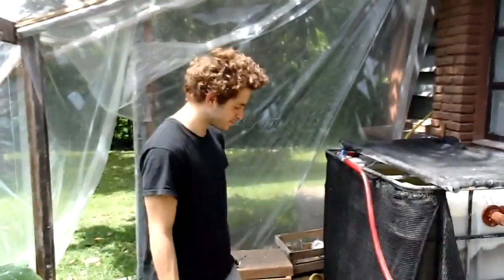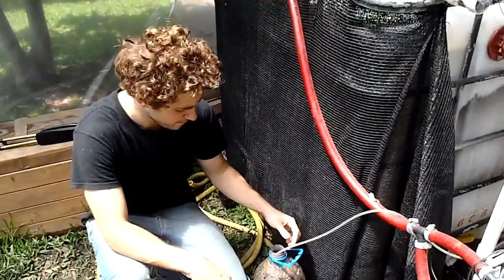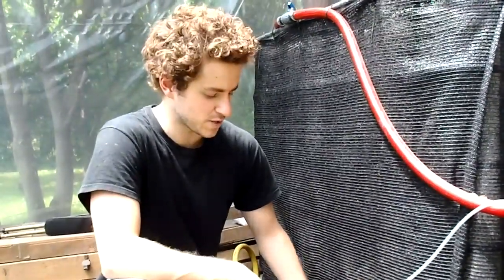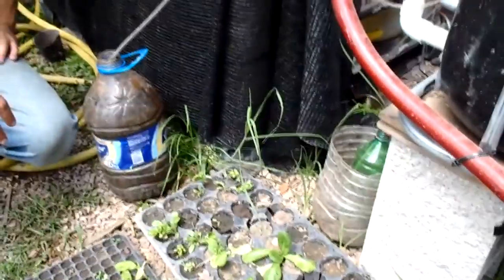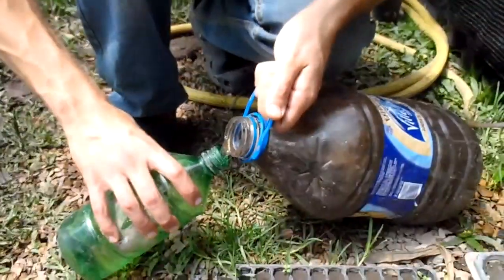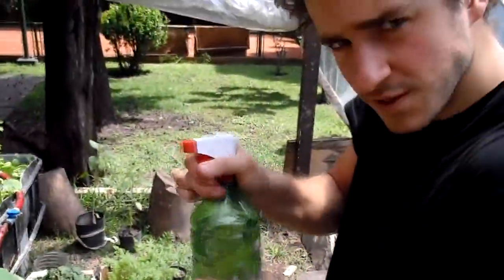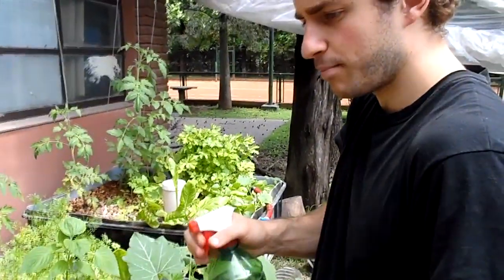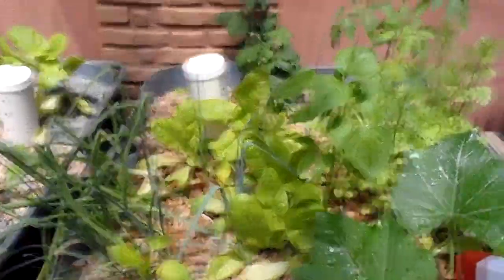Blasting Away With Compost Tea + Massive Growth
How I use compost tea in my greenhouse and aquaponics system.